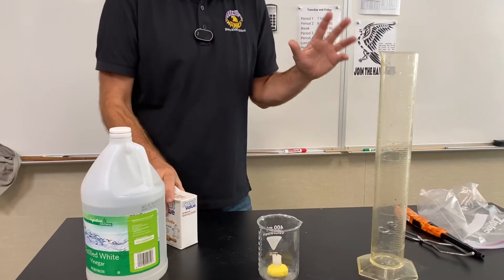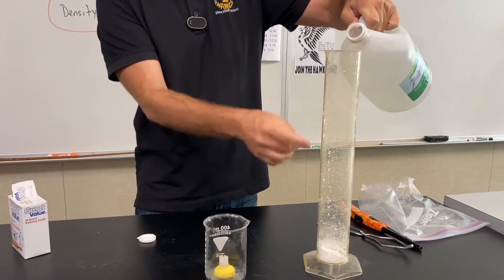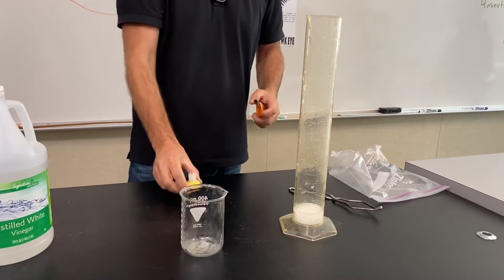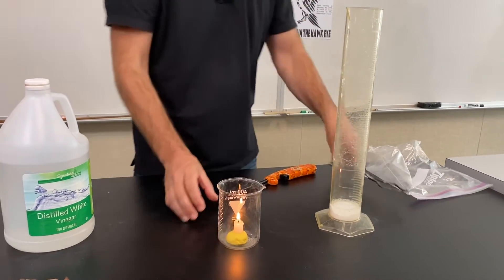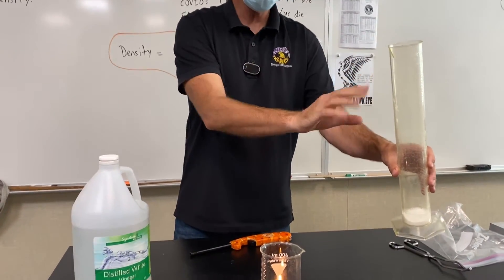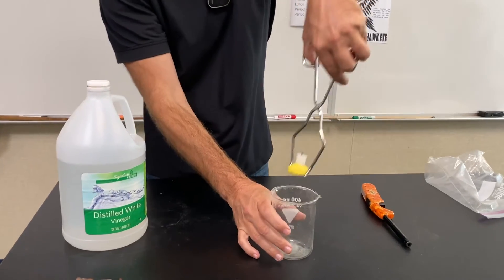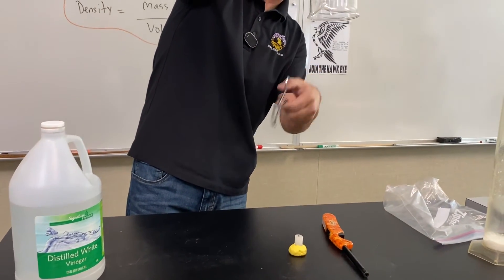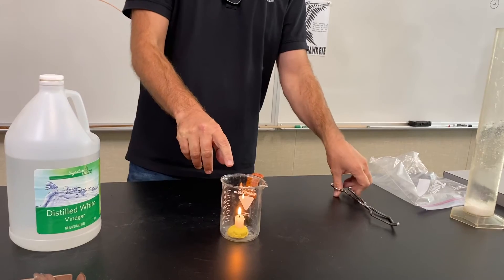Can You Put A Candle Out By Pouring An Invisible Gas? A Density Demo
In this video I use baking soda and vinegar to make carbon dioxide gas. This gas is heavier than air and can be poured like a liquid. I then light a candle and put it in a beaker. Finally, I pour the carbon dioxide gas into the beaker and the candle goes out. When I try to relight the candle the lighter goes out also. What's happening is that carbon dioxide is heavier, or denser, than air and it stays in the beaker. Fire can't happen without oxygen, so fire won't happen in the beaker.